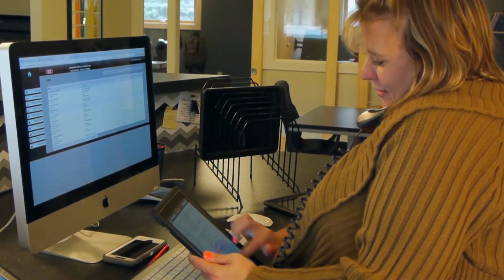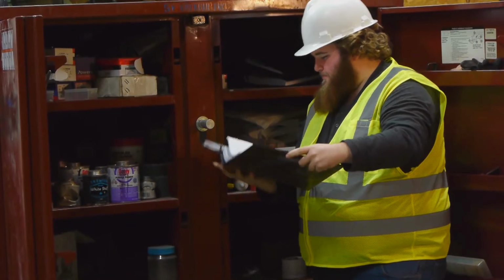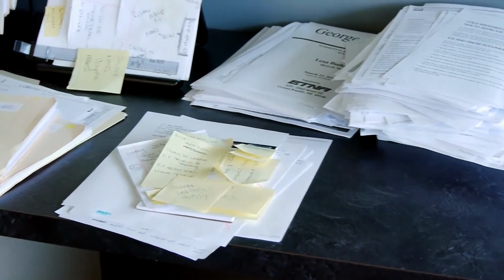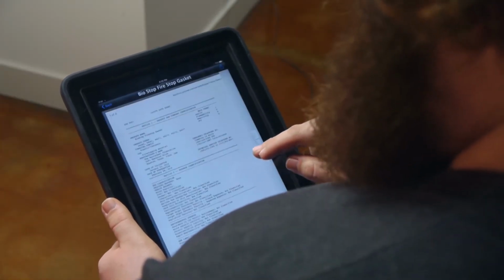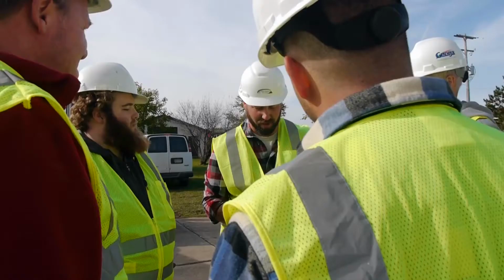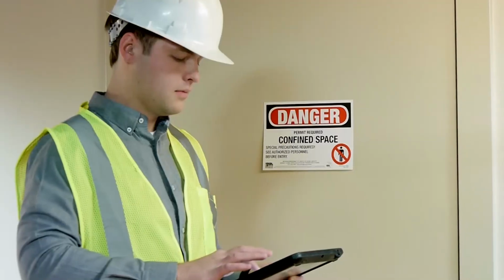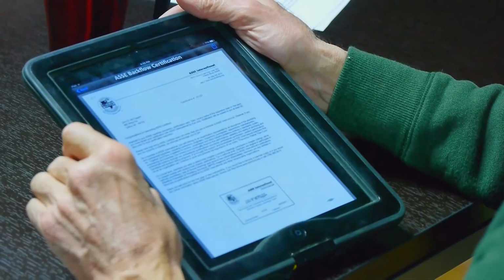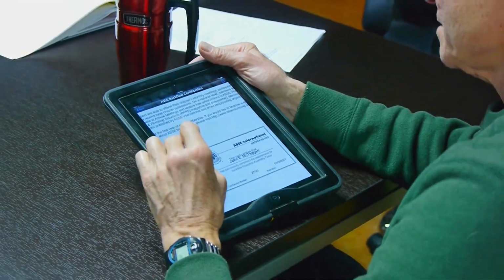Safety First Data Systems Forman Testimonial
Safety First Data Systems presents our safety compliance app for both ipad and Android tablets. Simplify your safety compliance program by going paperless. All forms required by OSHA can be quickly filled out and instantly submitted to Safety Managers. This app will save you time and money.